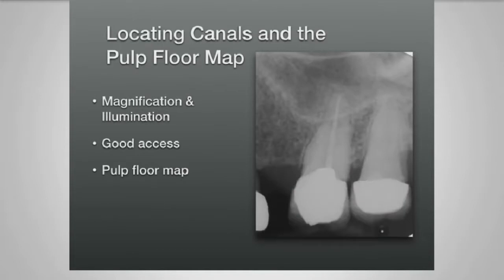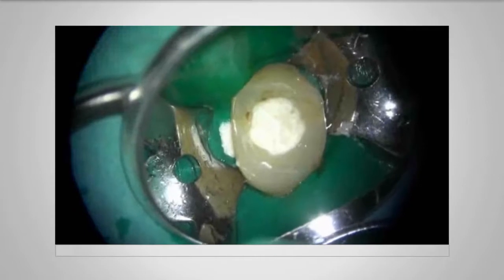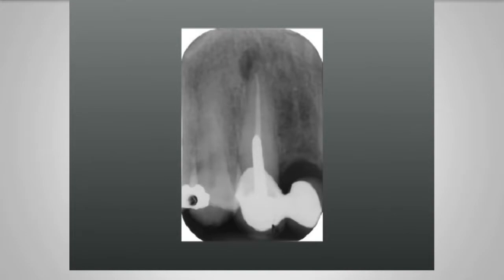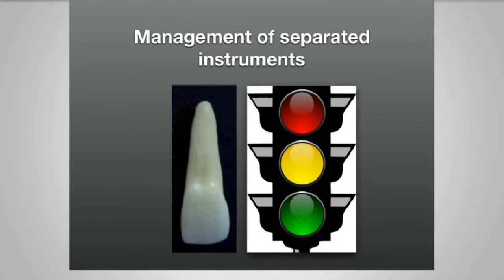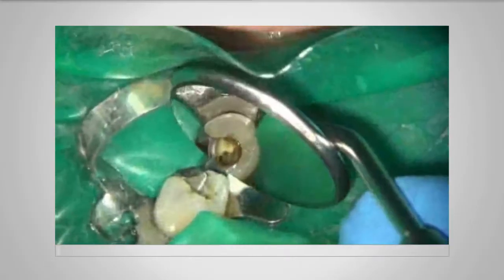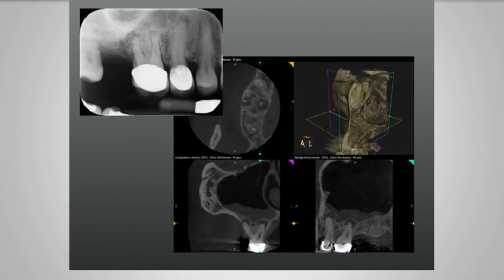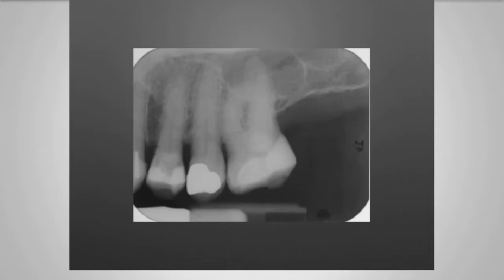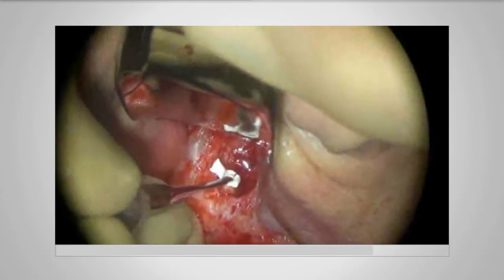Got an Endo question? - Ask Rhodes